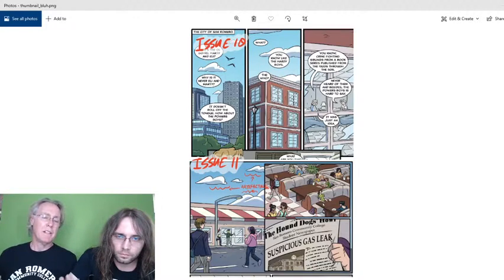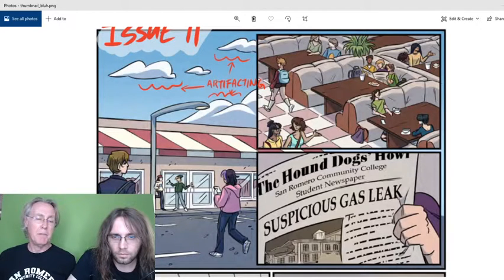OAPS #87 Issue #11 Update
This week, Paul and David discuss an unexpected delay in releasing Issue #11, anti-aliasing, the Dirk Brodey Kickstarter, and future plans with Artithmeric.